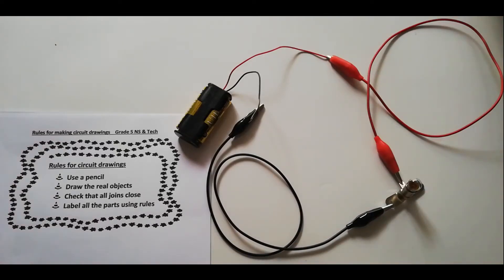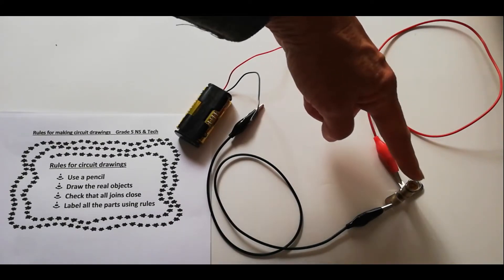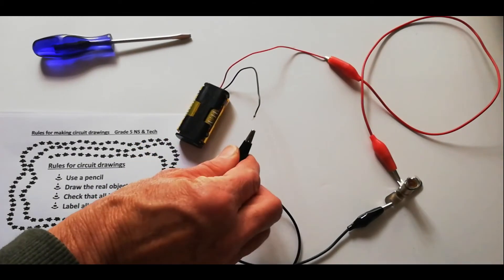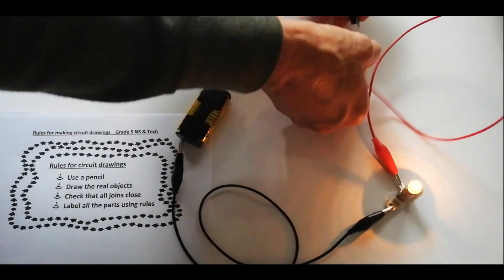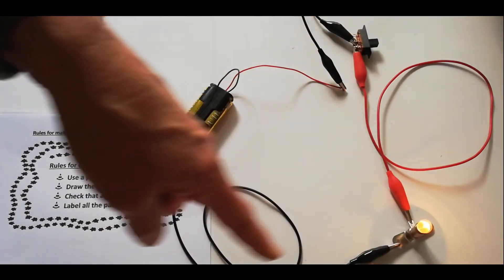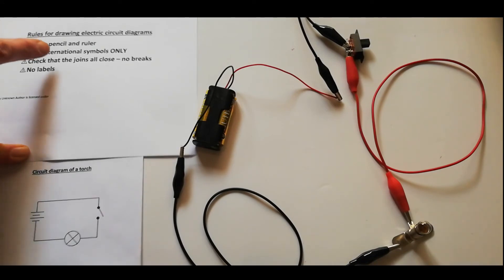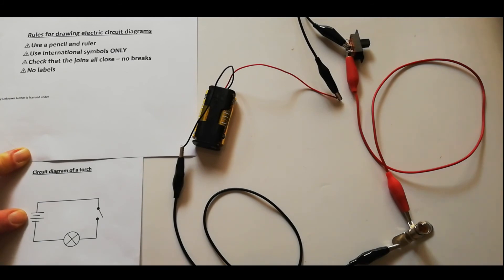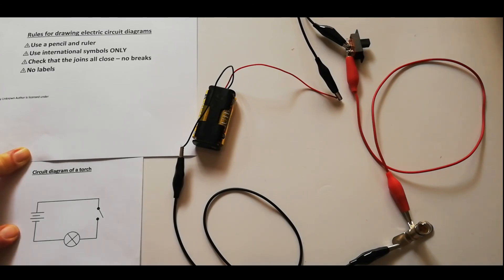Electrical Circuits 2 Circuit Drawings and Diagrams